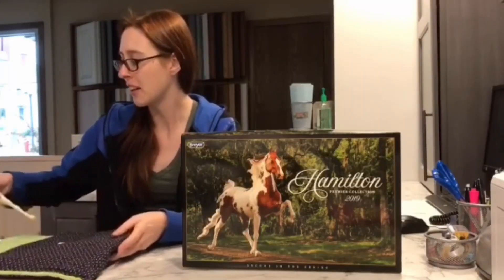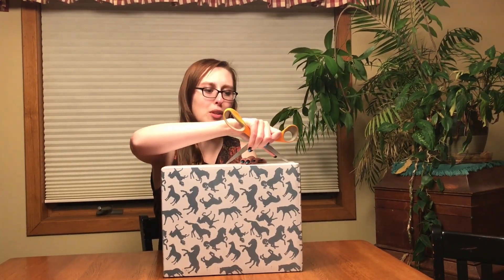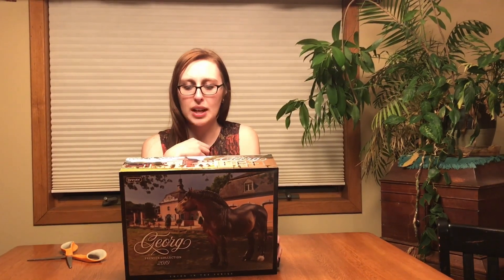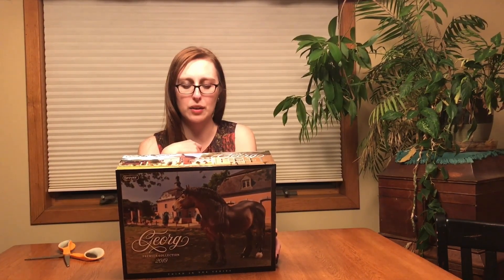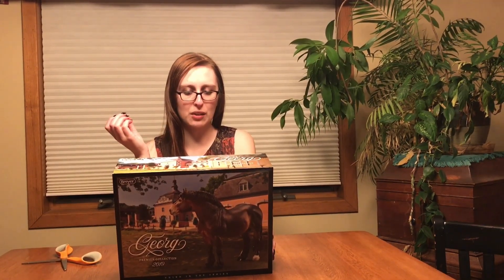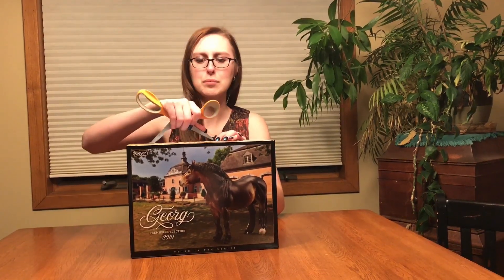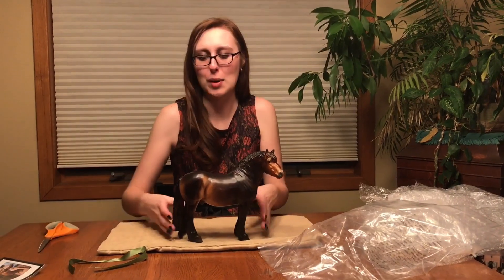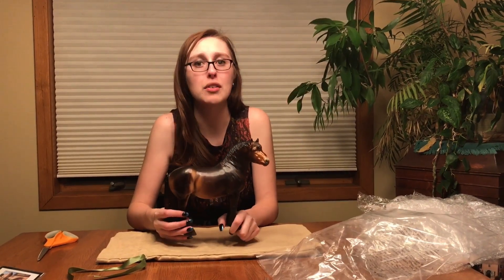I Like 'Em BIG | Breyer Premier Club GEORG! Unboxing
Emma unboxes the last of the 2019 Premier Club horses, GEORG by Bridget Eberl.
Which PC horse was your favorite this year?